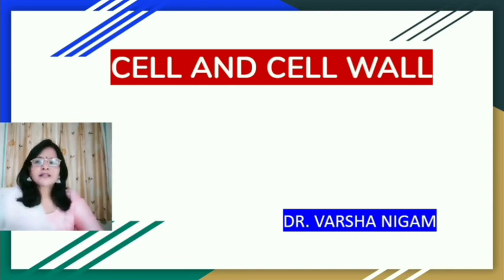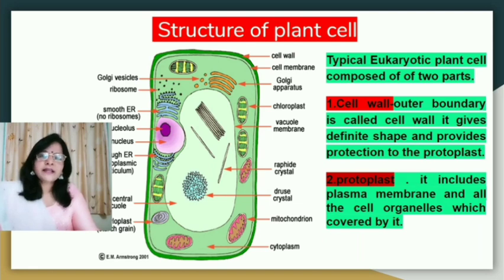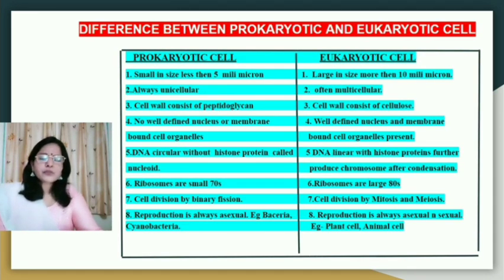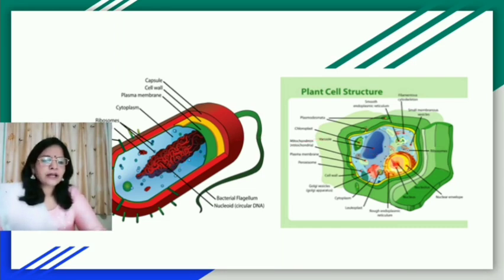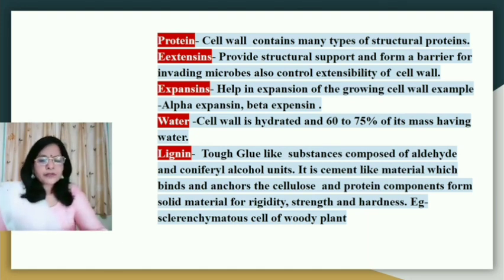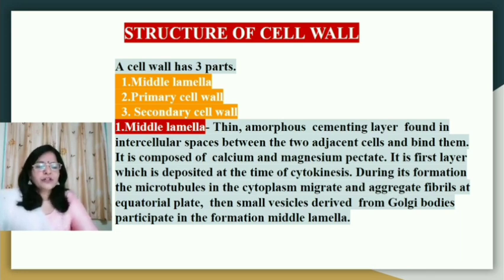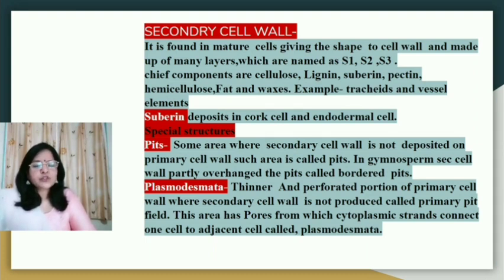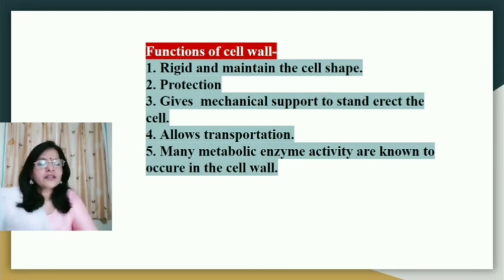CELL WALL STRUCTURE AND FUNCTIONS ! BY DR. VARSHA NIGAM ! PROKARYOTIC AND EUKARYOTIC CELL!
This lecture is about structure of cell, its types and detail study of cell wall, for B.Sc 1st year, 1st sem students. Paper- Cell Biology. KUK syllabus